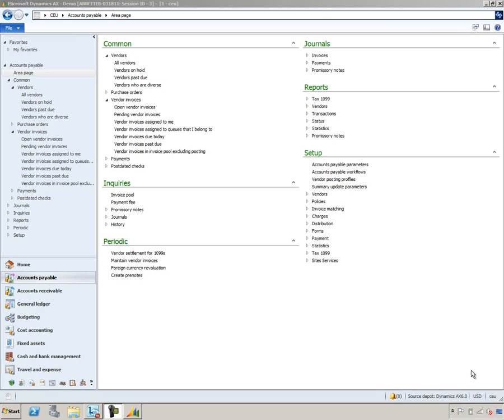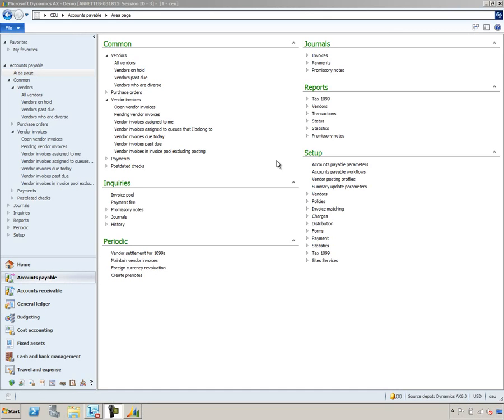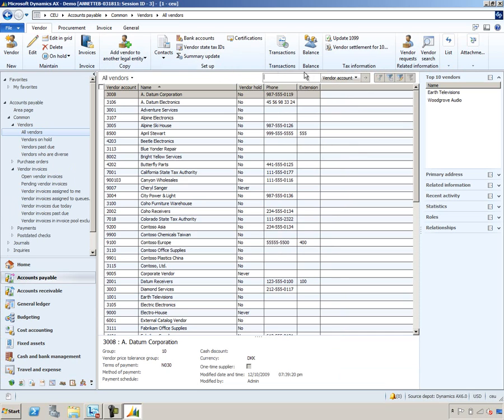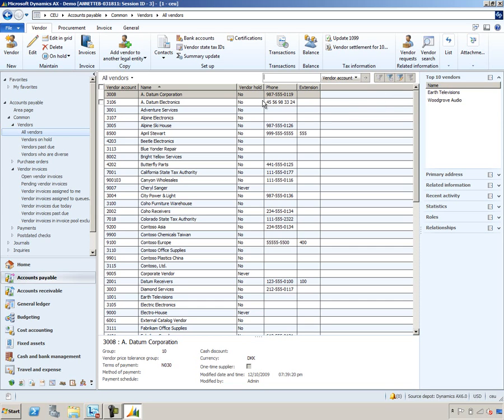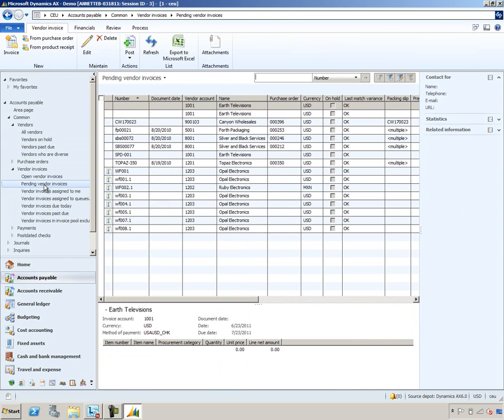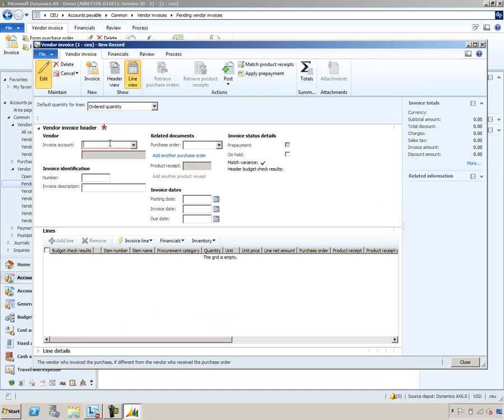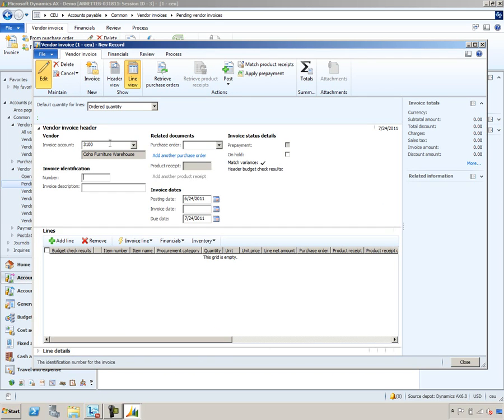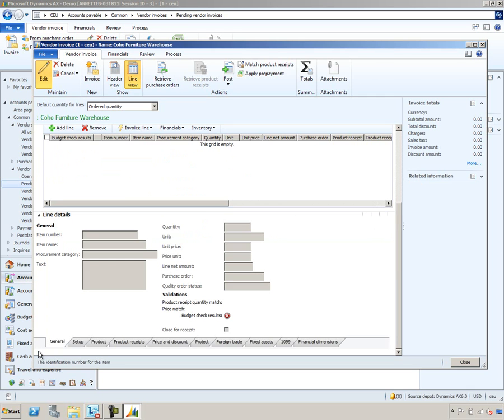Microsoft Dynamics AX: Managing Accounts Payable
This video shows the business value for managing accounts payable, including recording invoices and payments, in Microsoft Dynamics AX 2012.